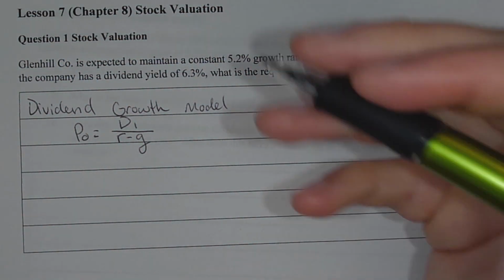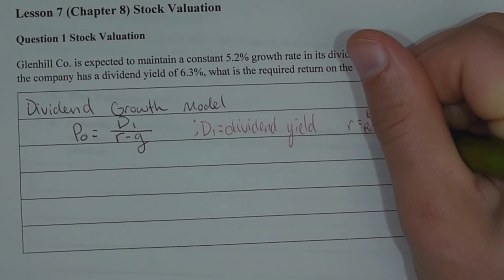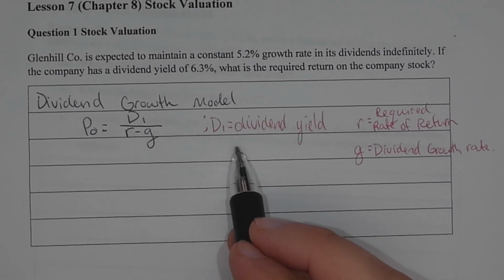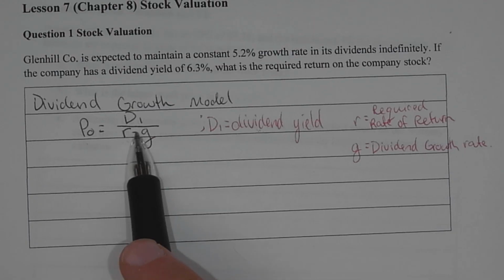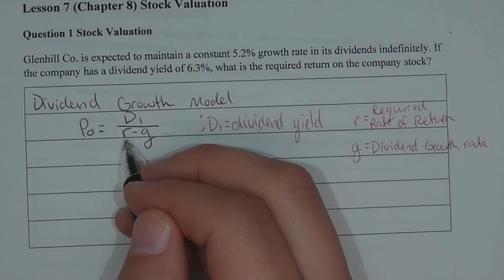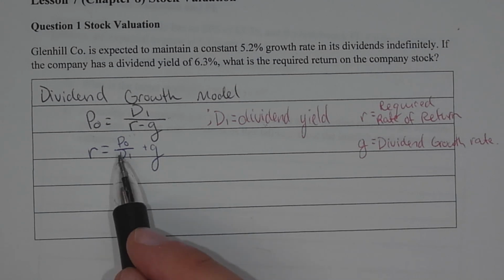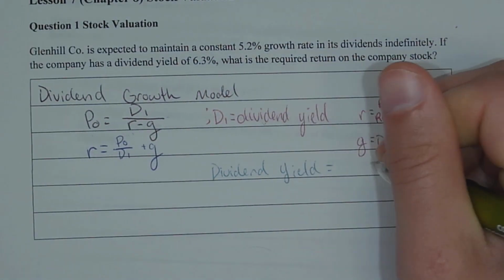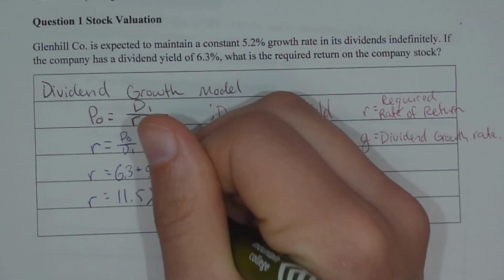Question 7.1 - Stock Valuation